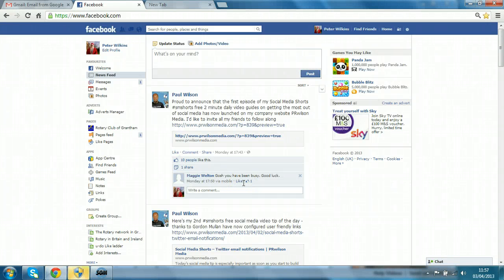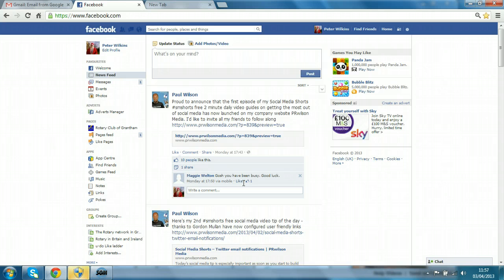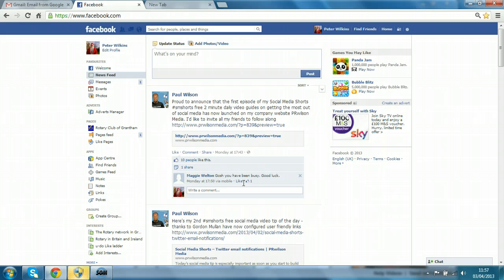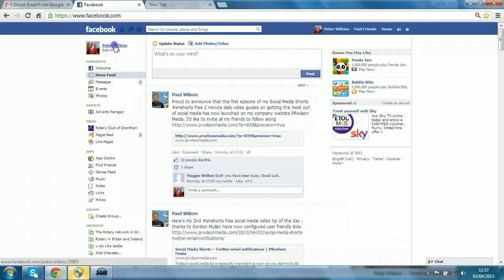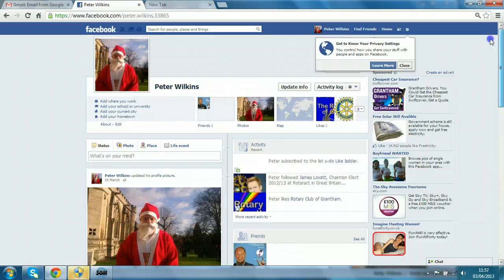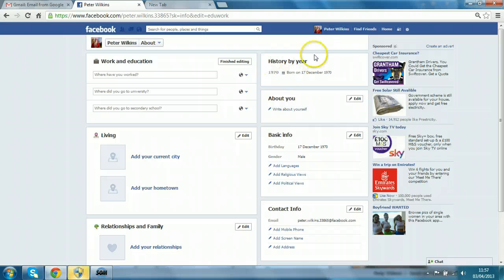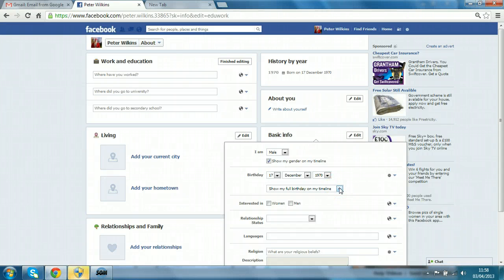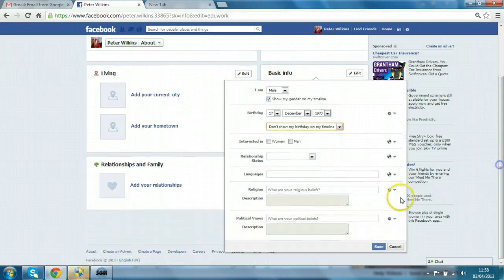Facebook birthday settings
Facebook birthday settings , how to control how your date of birth is displayed in Facebook.

Hello this is Paul Wilson of PRWilsonmedia. A warm welcome to this the latest social media shorts presentation. It's a Facebook fundamental and today is about the date of birth. Now most people when they sign-up don't realize that the date of birth is actually publicly displayed in full by default. Now it's a great thing when people wish you a Happy Birthday etc but do you really want the full date of birth to be publically viewable?

Let me just scroll down and you can see what
I mean.  We have to go to the profile page of the person, so Peter Wilkinson  and as we scroll down, you can see at the bottom of the page and the details on Facebook and there's the date of birth

Okay so what do we do.  We need to click on this button here update info. And you can see the detail is there.

And you click on edit next to basic info, And here is the
setting in question show my full birthday on my timeline. So you have these options show only the month and day well that's okay so you don't have the year but probably to just say don't show my birthday on my time and then click Save. You can always do what I do which is put it back on about 2 days before your birthday so you get lots of birthday greetings. For more free social media training videos For more free social media training videos My Favorite YouTube Tool TubeBuddy